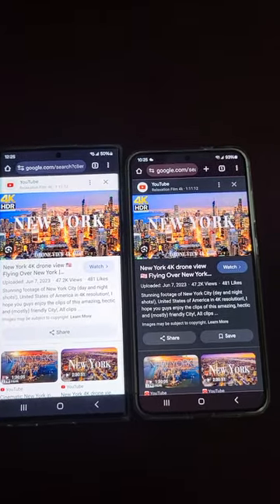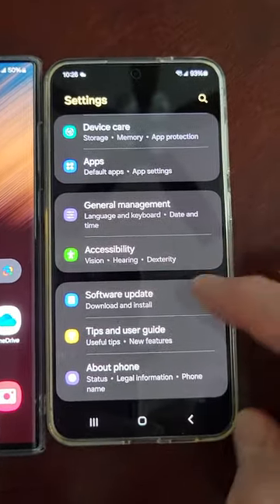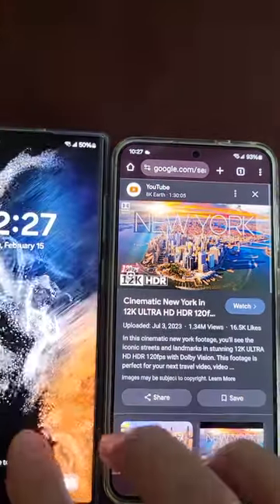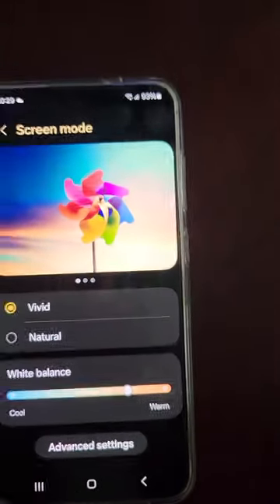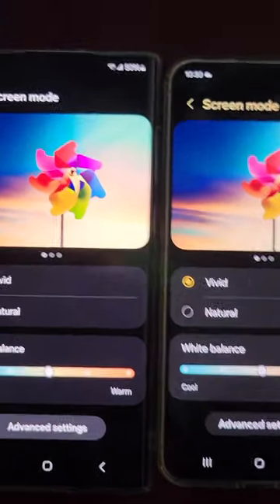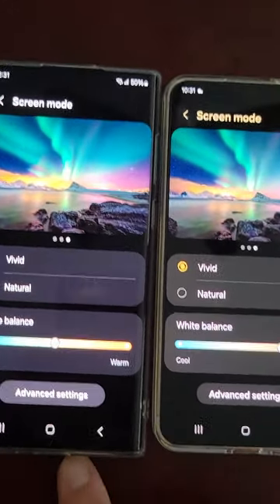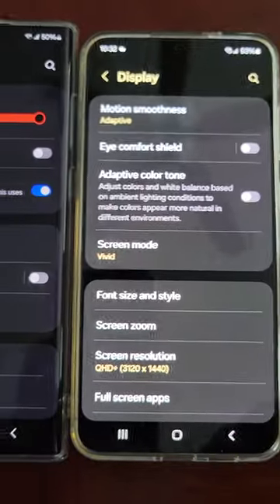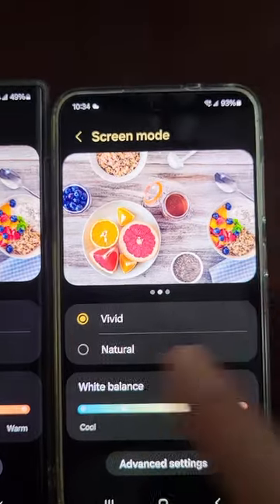S24+ Screen Issue Fixed! But it's not what you think... S24 plus Review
I ordered the S24+ and S24Ultra last month pre-order. Both phones came with washed out screens. Reduced brightness, clarity, color and contrast. Returned them both after 1 week. Ordered another S24+ a month later, and it works perfectly fine. Same Jan 1, 2024 software as the one I had last month. So no software update occurred. So apparently it was a bad batch of phones with bad hardware. If you got one of those, send it back or replace under warranty for a new one. Compare to my S22U in the video.

UniverseIce on X app states that samsung will update the software for S24 phones by end of Feb 2024, to include additional vividness settings, for those who liked the more contrast colors of older samsung ultra models.